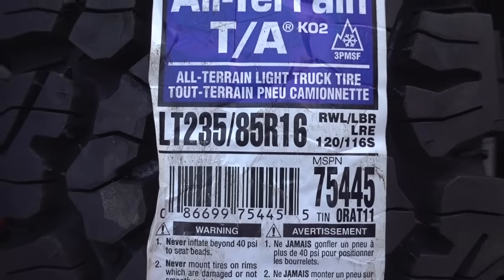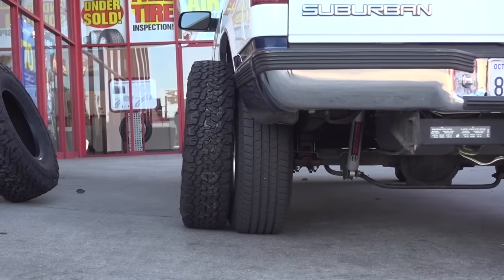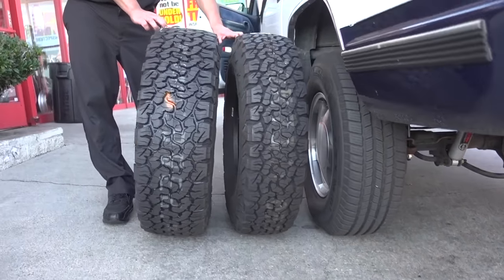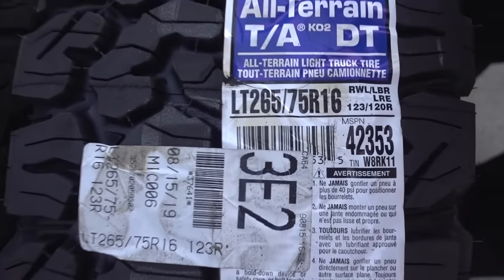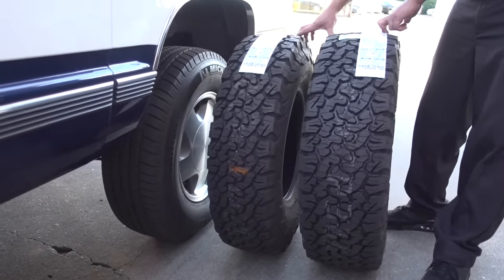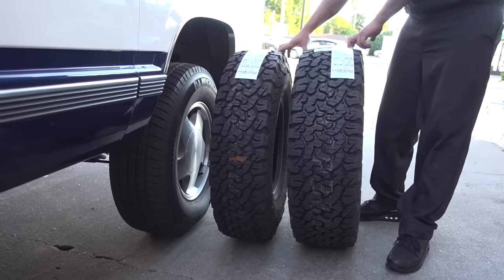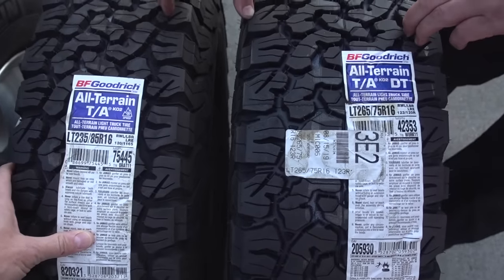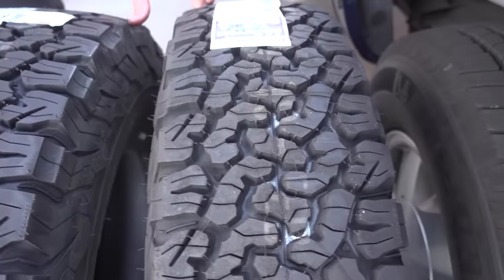Here's Why You Should NEVER BUY TIRES WITHOUT DOING THIS FIRST!!!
Choosing The BEST OFF ROAD TIRES For My Truck!!
Which Tires Should I Buy??

I've had a tough time trying to figure out which size and brand all-terrain tire to go with for the 1995 GMC Suburban. So, I decided to go to a local tire shop and see them in person sitting next to my truck. It was a HUGE help! I was then able to determine that the tires I thought I wanted, the 235/85R16, were just a little too skinny for the truck. I was also able to determine the 265/75R16 size was perfect!

BFGoodrich 265/75R16
BFGoodrich 235/85R16